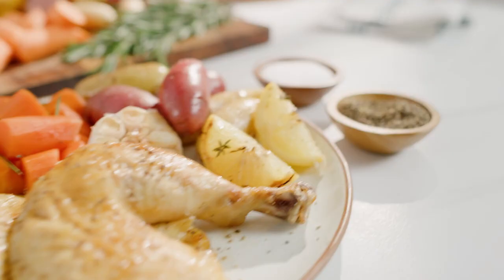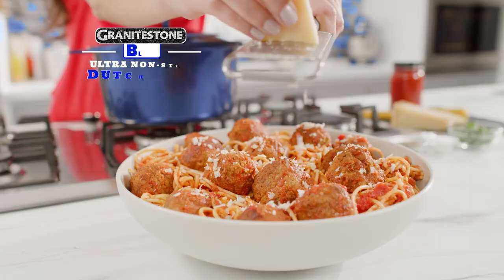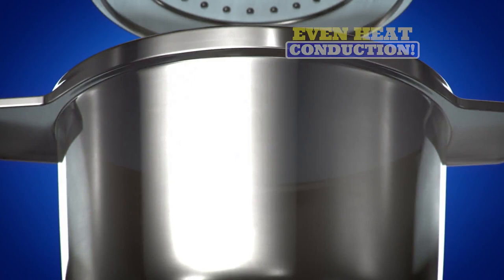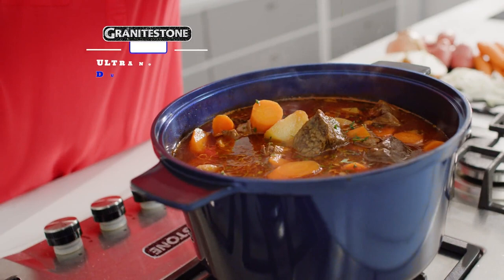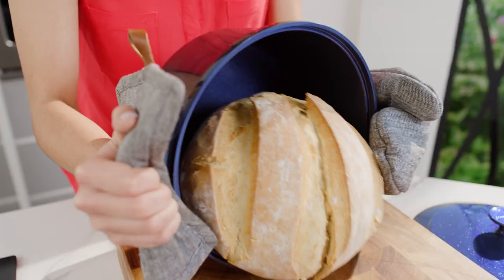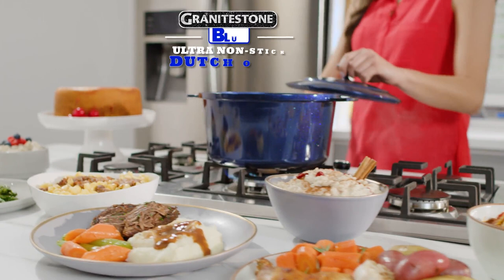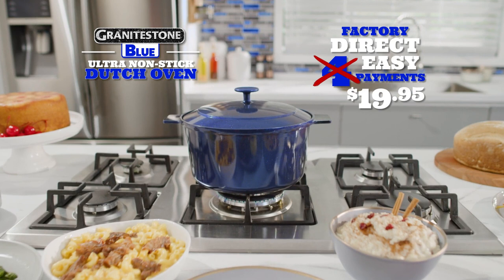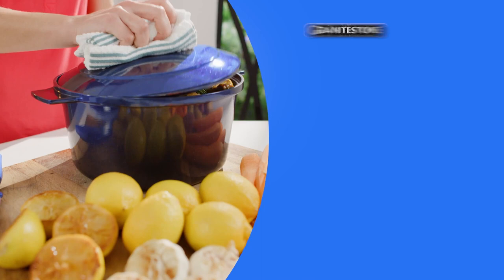Granite Stone Blue Dutch Oven : Kitchen's New SuperHero!!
Creating a non-stick surface that actually works is not easy. Our triple coated aluminum surface makes cooking and cleanup a breeze. It's incredibly durable and amazingly nonstick - the GraniteStone Dutch Ovens are your kitchen's new superhero.
Thoughtful design and innovative "self-basting" technology sets GraniteStone apart from competition. The underside of our Dutch Oven lids enables constant basting throughout the cooking process. Never worry about drying up your roast chicken!

We made this ad for our superhero home chefs at EMSON!  We hope you enjoy it.  Tell us what you think?

- The Hutton Miller YT Fam